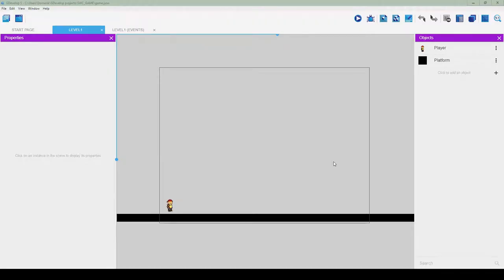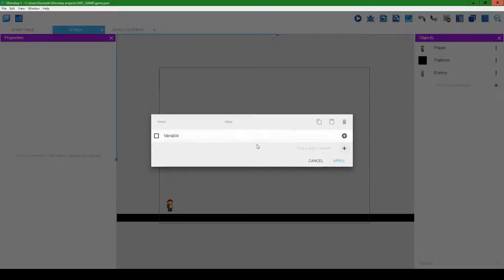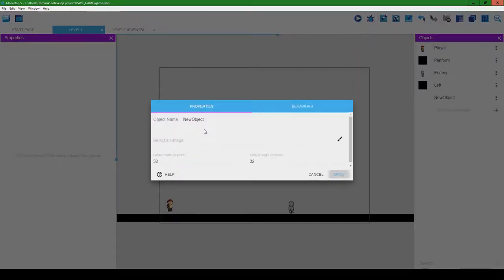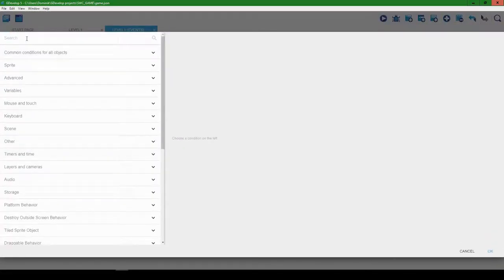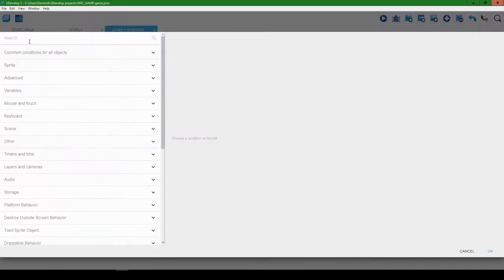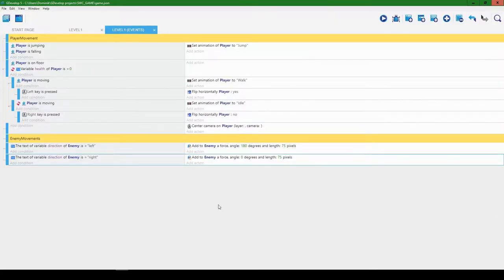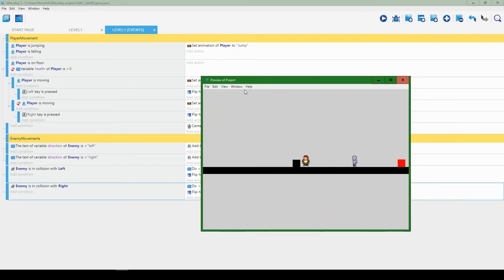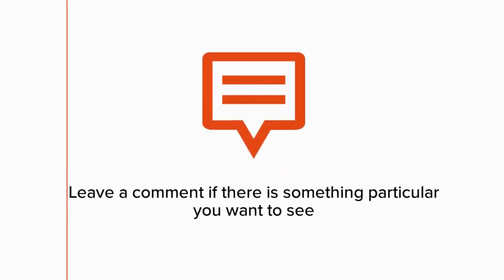Make the next viral mobile platform game WITHOUT CODE (Part 4)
This is the 4th of a multi-part game development series. We are developing a mobile platform game without writing any code. We focus on adding an enemy NPC and making it move in this video. This is all done with a software called gdevelop.